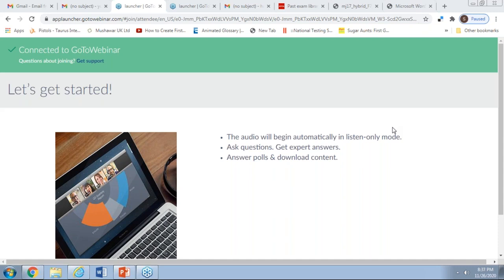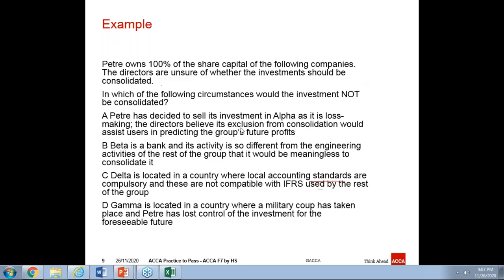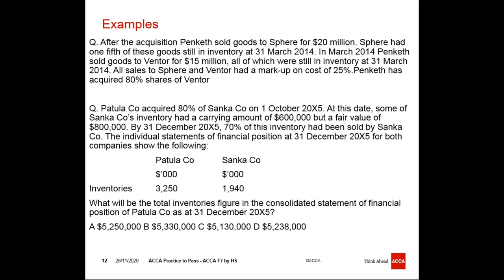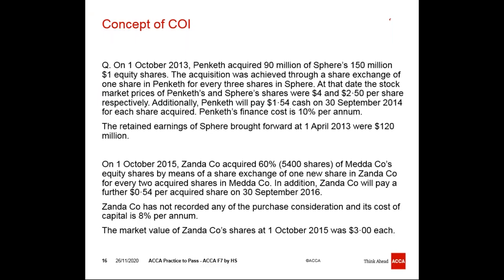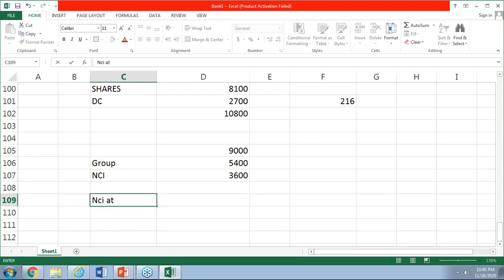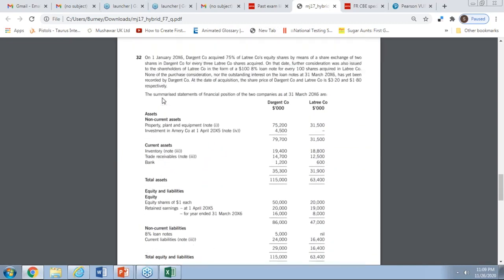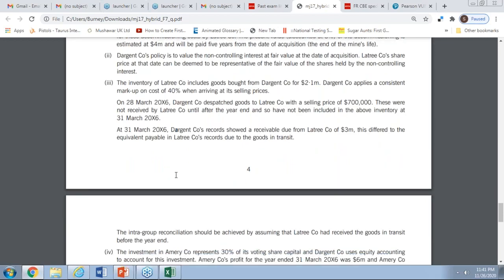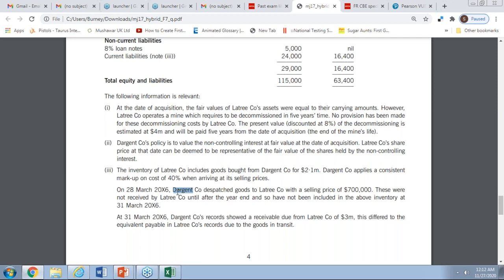F7 FR Day 04 Dec 2020 Financial Reporting ACCA Exam Approach Webinars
F7 FR   Day 04   December 2020   Financial Reporting ACCA Exam Approach Webinars